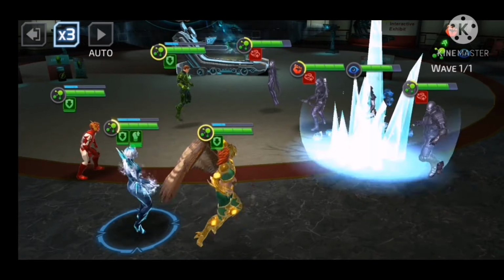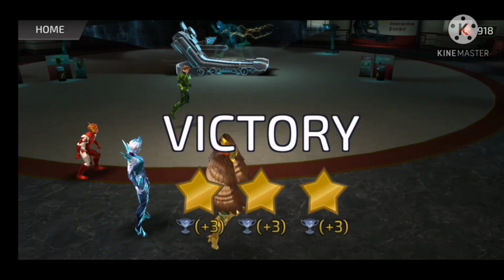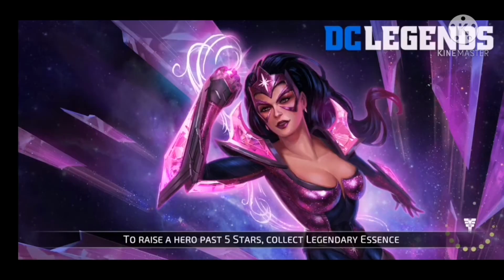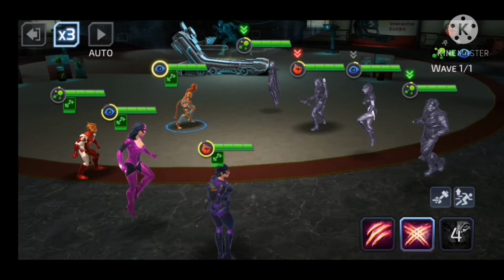DC Legends: Impulse part 2: Where does he fit?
Where does Impulse fit? He seems to be a great hero but where can he best be used? In my view, there are a ton of comps where he works and I try to build them for early-, mid-, and late-game players